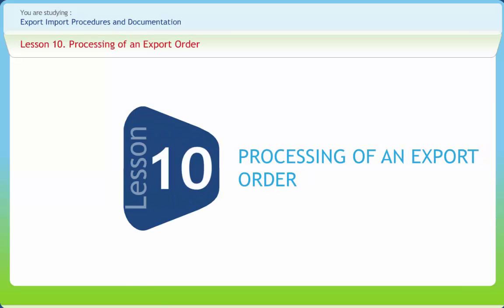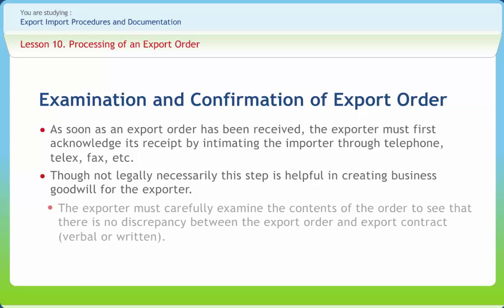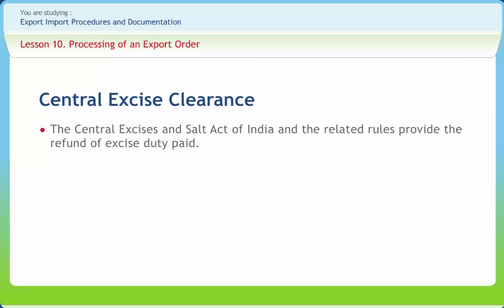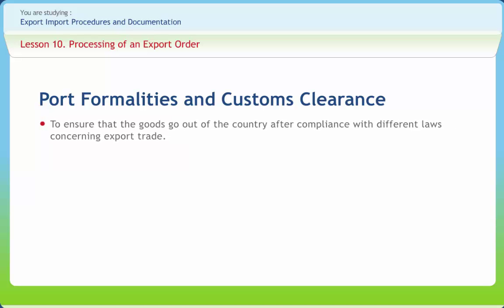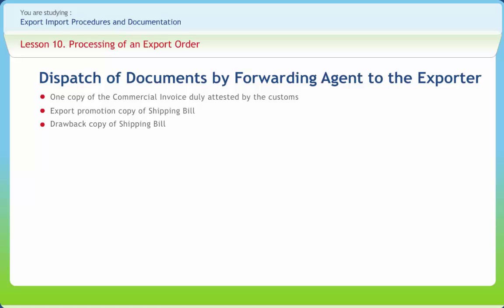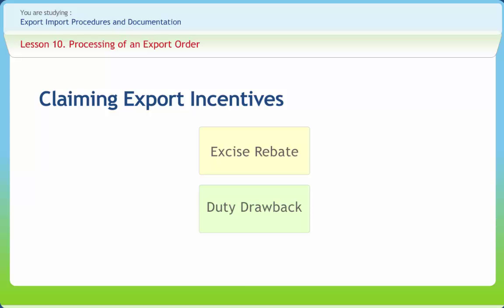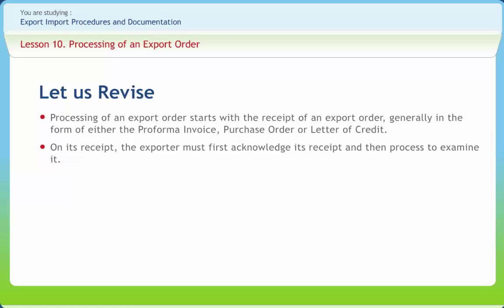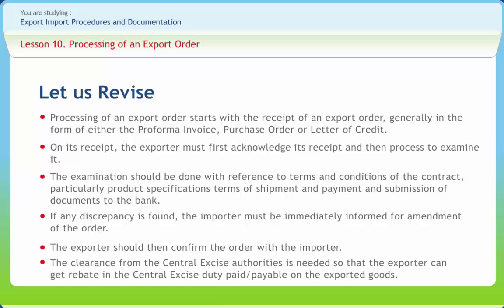Export Import Procedures and Documentation 10